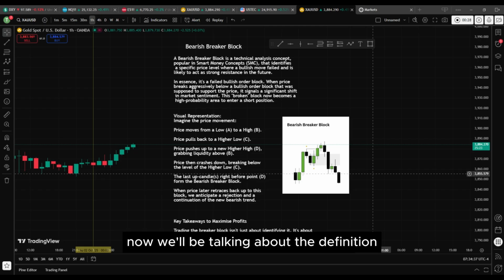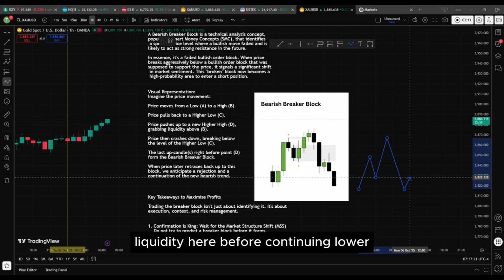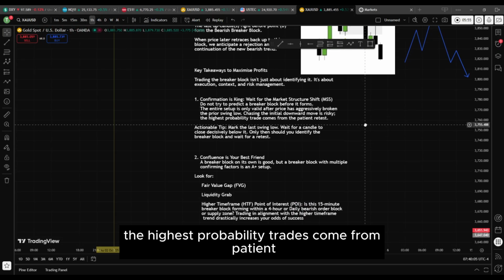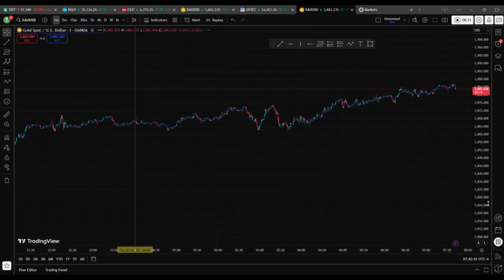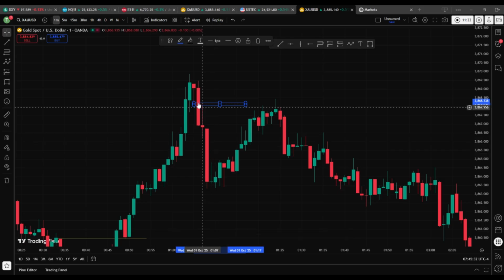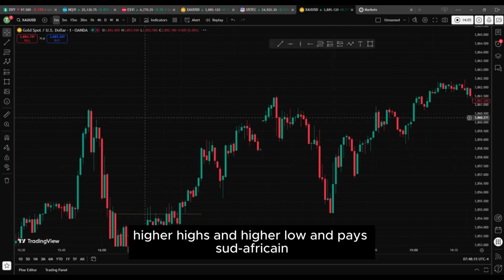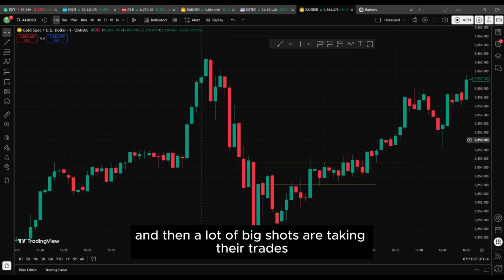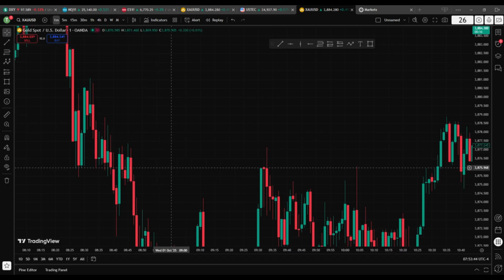Bearish breaker block in a nutshell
your best short to understanding bearish breaker block and how to maximes your profit in 20 mins